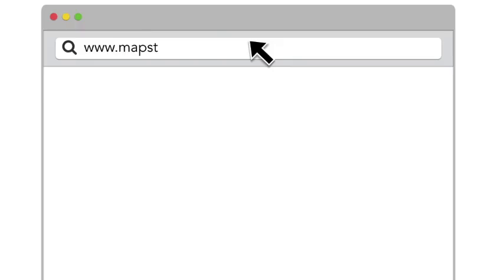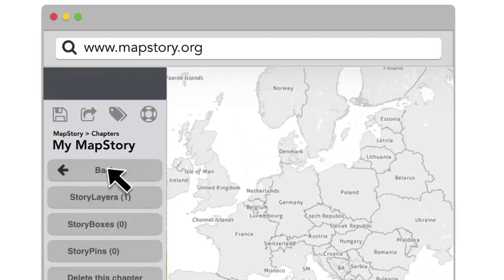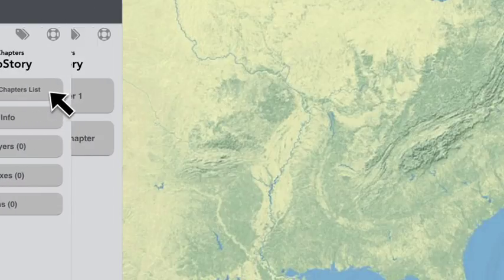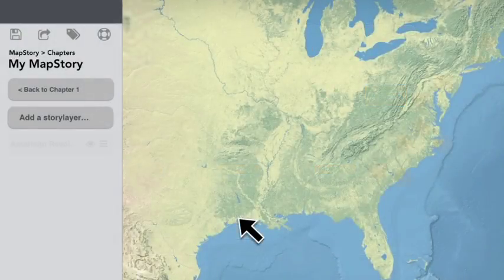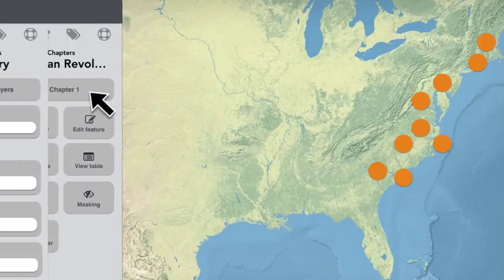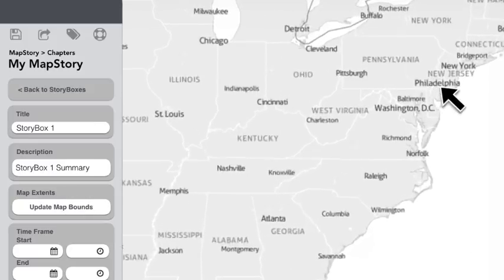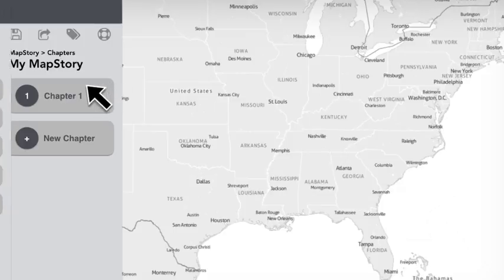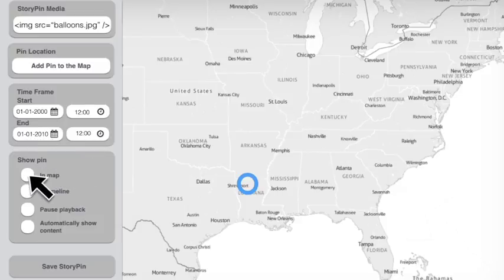Compose MapStories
This video is about Composition